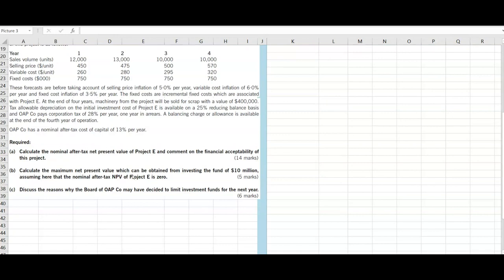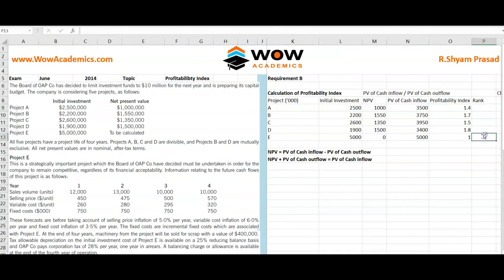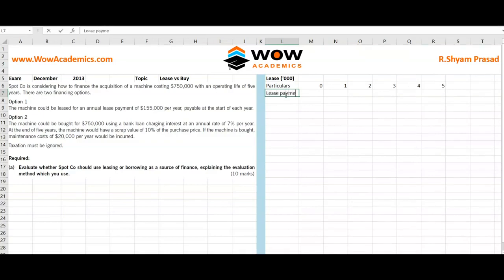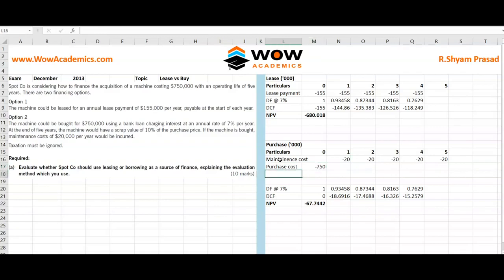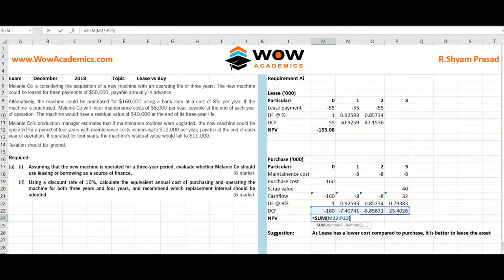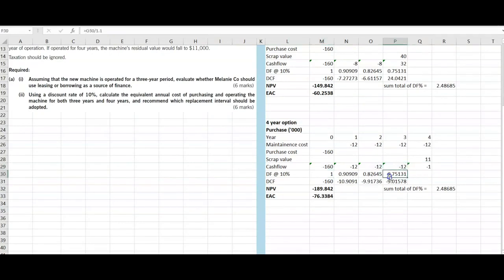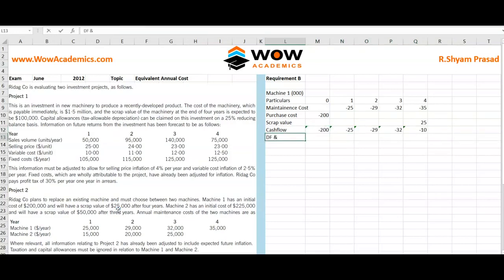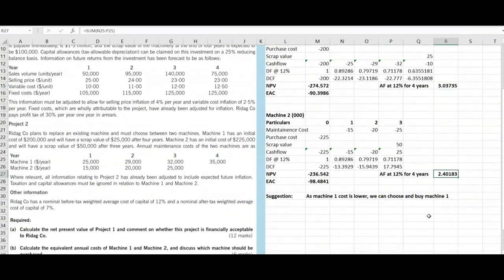2.15 NPV Application – Advanced Problem | Financial Management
In this Financial Management video, I have explained about  NPV Application – Advanced Problem

Time Stamp